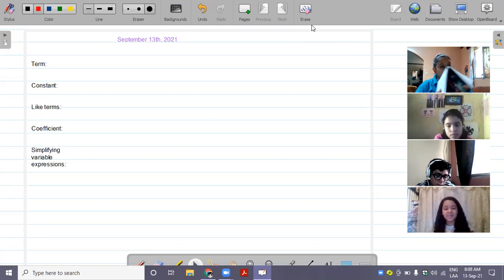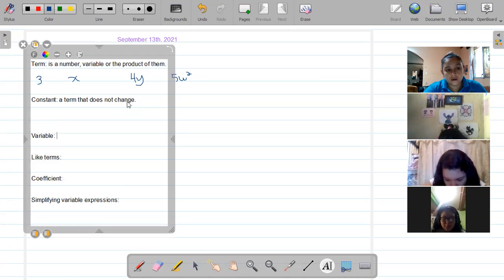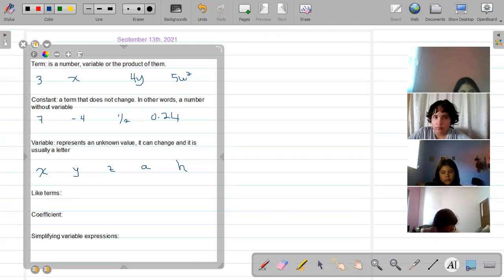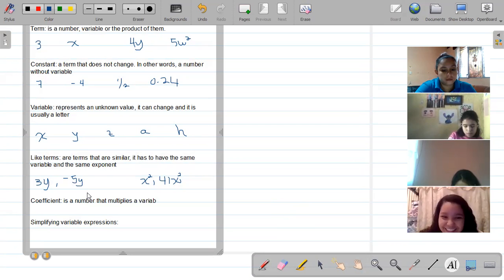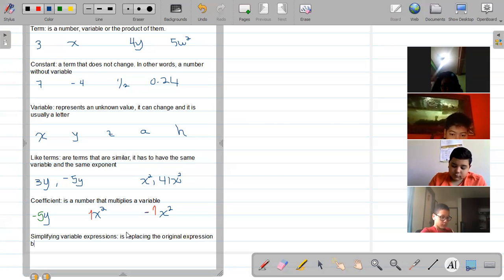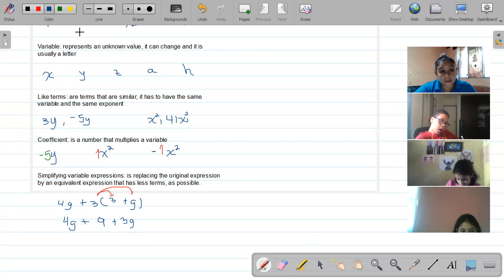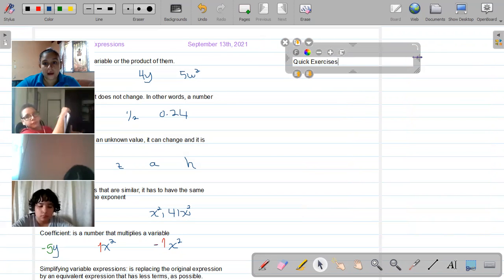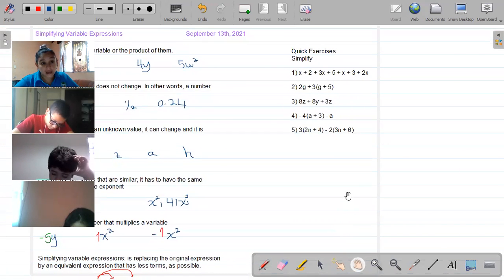Pre-Algebra: Simplifying Variable Expressions (Week 4: Sept 13-17)